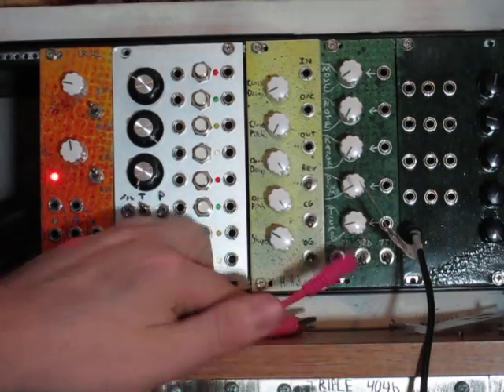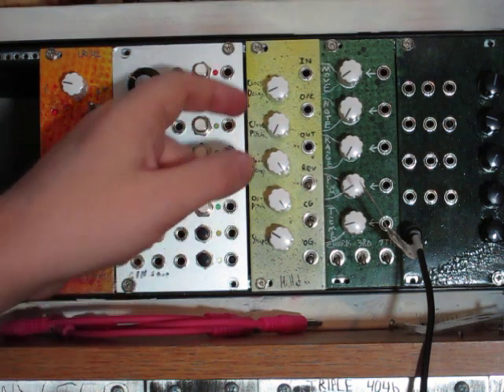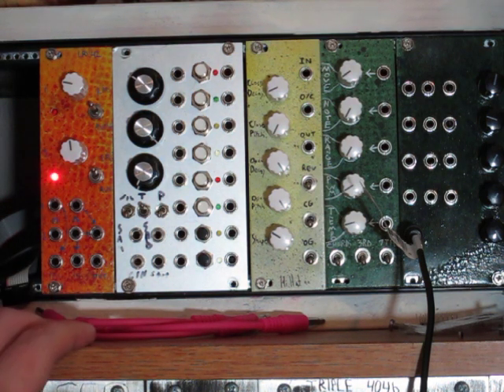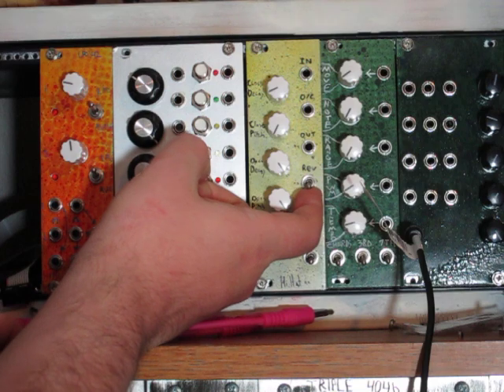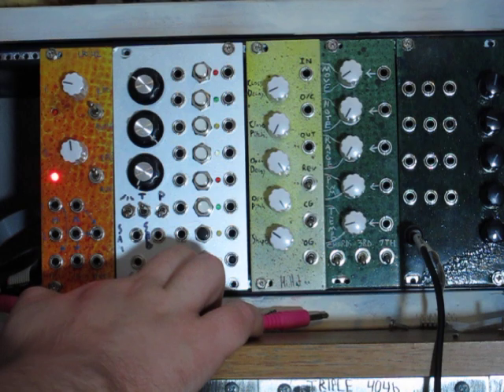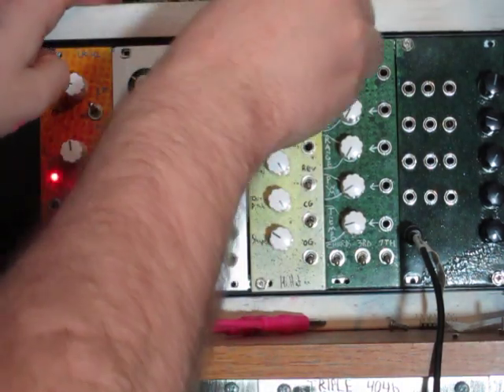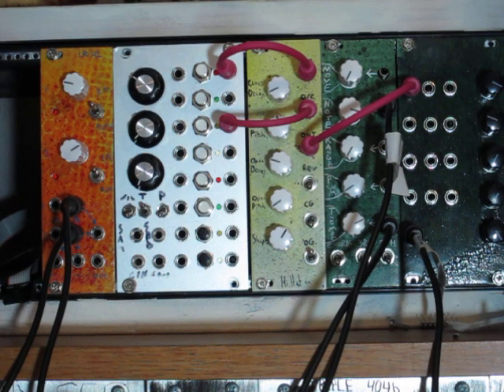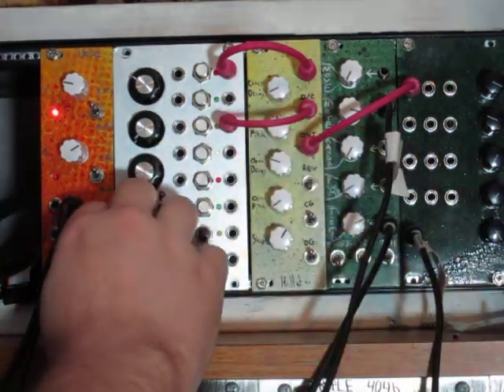Digital Hi Hat Demo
This is a demo for BMC36 Digital Hi Hat.  This is a PIC based DIY synthesizer module.  If you're building a synthesizer system and would like to build one of these for yourself, please